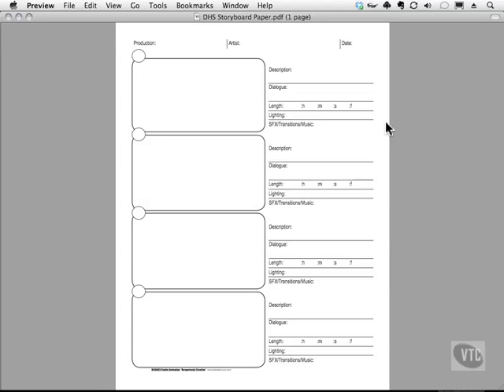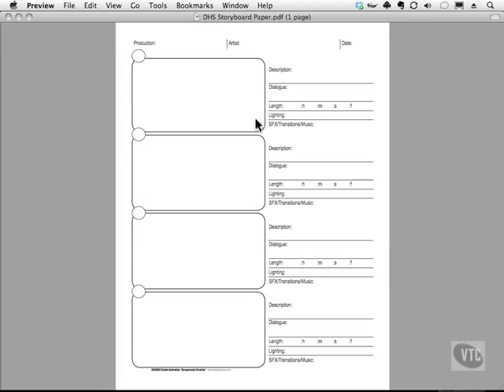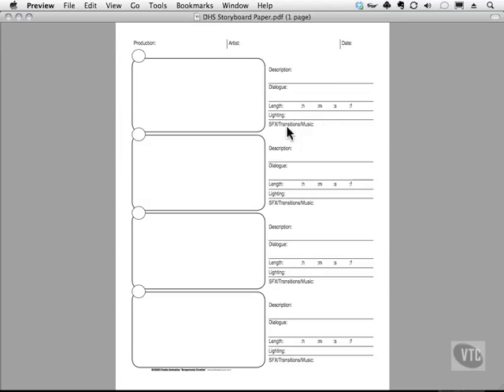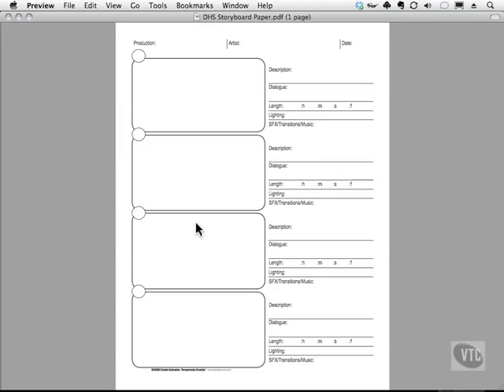Adobe After Effects CS5 Tutorials - Project Star Crash Assets, Storyboards Part No.3